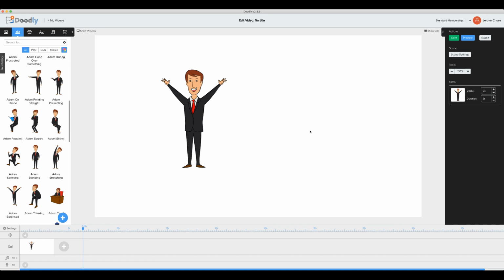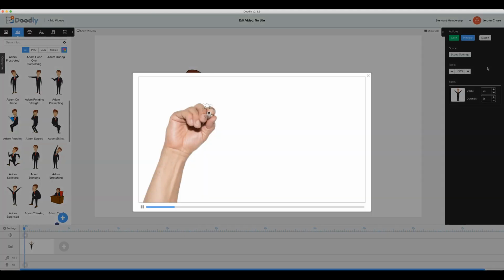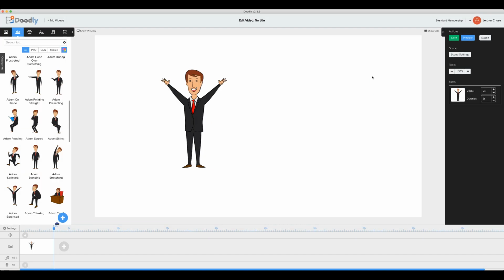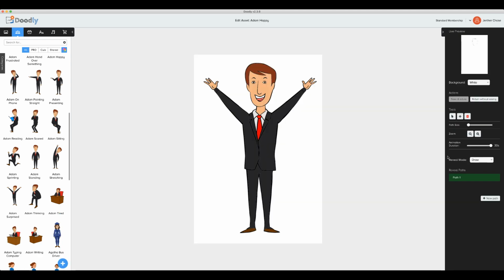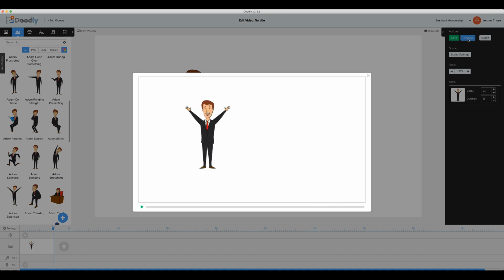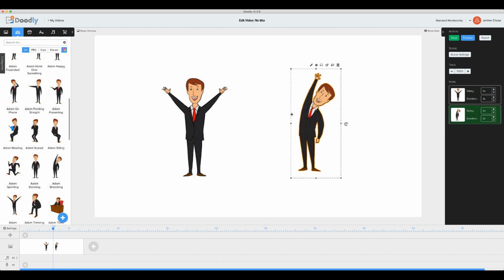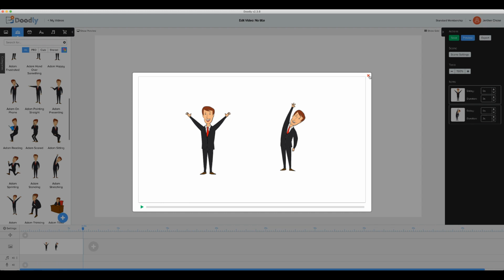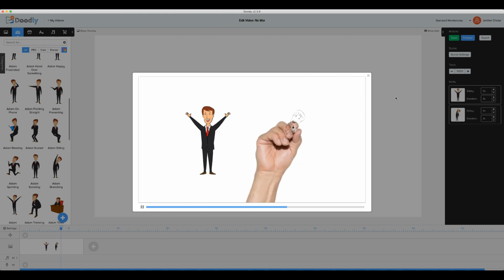New Reveal Mode - Doodly New Feature Update v2.3.6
Learn how to make sketch animation or whiteboard drawing style animated explainer video in Doodly - Easy to use & powerful doodle animation video maker software for Windows PC and Mac. Quickly and easily make Whiteboard, Blackboard, Greenboard, and Glassboard videos in minutes. It's easier than you think! No expensive video editing software. Just point and click simple.

Don't own yet Doodly?

THE SIMPLEST DRAG AND DROP DOODLE SKETCH ANIMATION VIDEO CREATOR

Use Doodly to draw all kinds of REALLY cool things to entertain, engage, and affect your viewers in a positive way.

Create unlimited whiteboard, blackboard, greenboard, and even glass board doodle videos.

Just select a doodle image. Click and drag it to the canvas, and Doodly will automatically draw the image for you. And that’s it. It couldn’t be any easier.

Large selection of male and female hand types in various ethnicities.

You’ll be able to choose between tens of different male or female hands,
as well as various colors, sizes, and ethnicities to give your doodle video the perfect personalized touch.

Record your own custom voiceover audio directly within Doodly, and easily sync it to your Doodle sketch with the click of a button.

Thousands of custom drawn doodle sketch images only found in Doodly.

Install Doodly on as many computers as you’d like.

Export your doodle sketch videos in various MP4 file sizes from web-ready, all the way to full 1080p HD

After you’ve created your custom doodle video in a few minutes, you’ll be able to export your video in various resolutions (480p-1080p & even custom), file sizes (24-60 fps), and quality (low-maximum).

So Go Ahead And Get Your Discounted Copy Of Doodly Today!

AVAILABLE FOR MAC AND WINDOWS PC